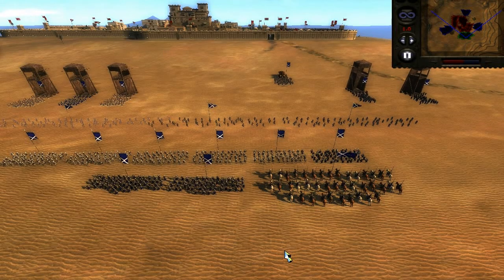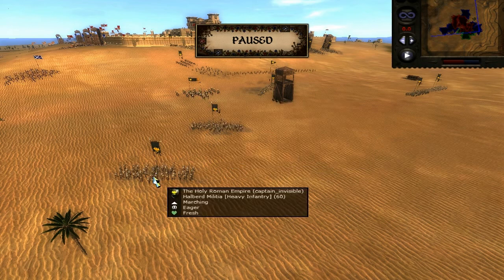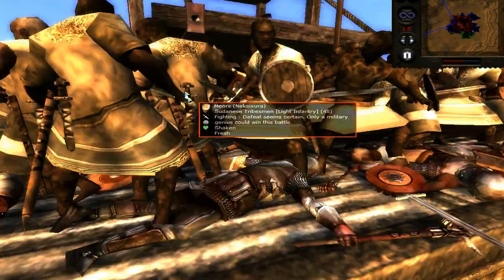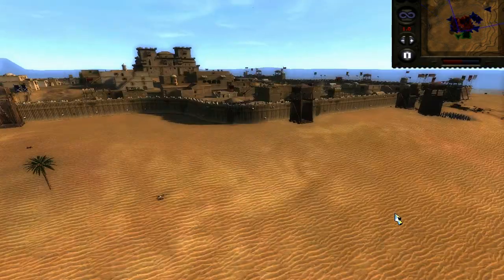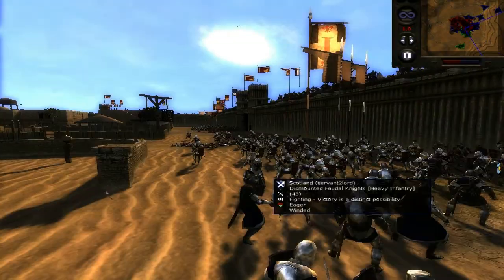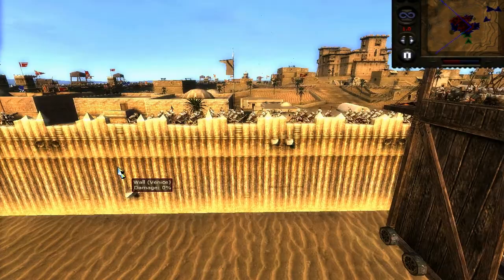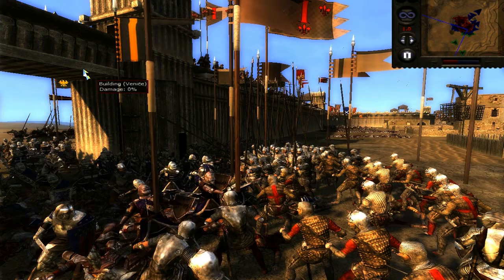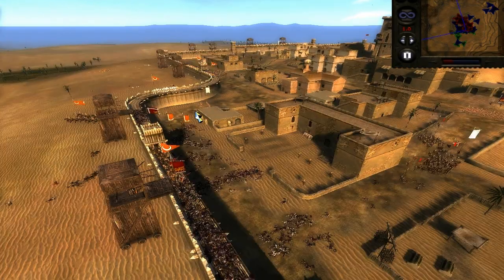Medieval 2 Total War #88 2vs3 Siege Scotland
Hello guys today im bring you a Wooden Castle Siege for Medieval 2 Total War in this battle there shall be 3 attackers taking on 2 defenders with lots of Siege gear and wall fighting.

Team 1
Elita Legionarii(servant2lord)-Scotland
SwedishLandsknekt-Moors
Captain Invisible-Holy Roman Empire

Team 2
Paladinbob-Venice
Pike-n-Shot-Venice